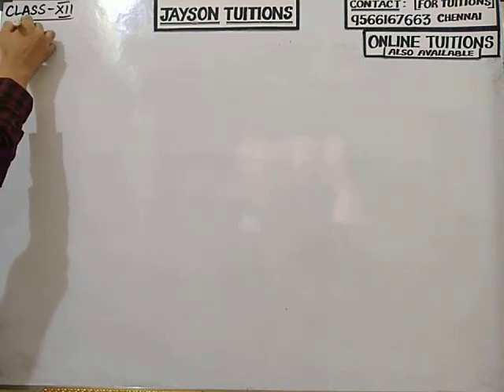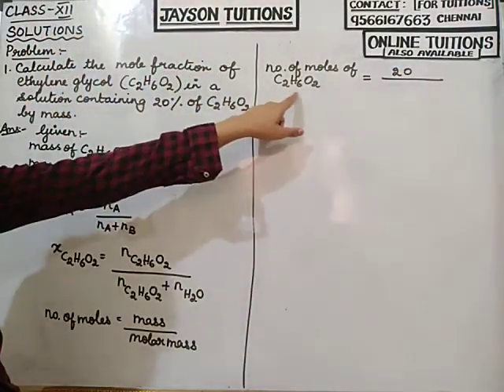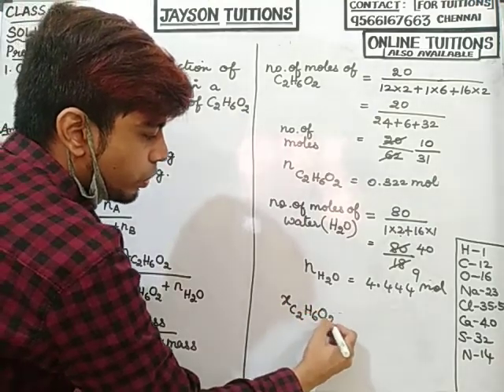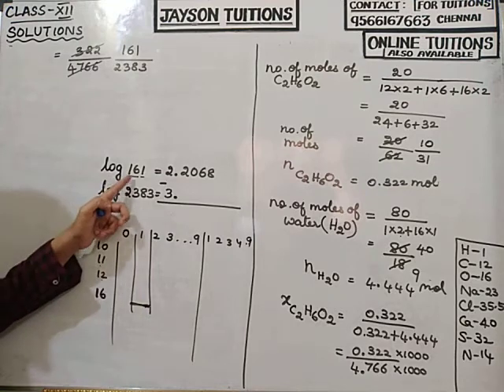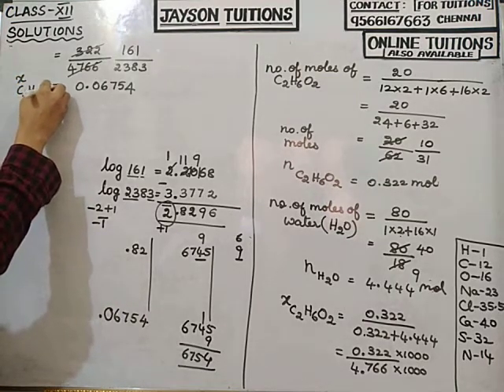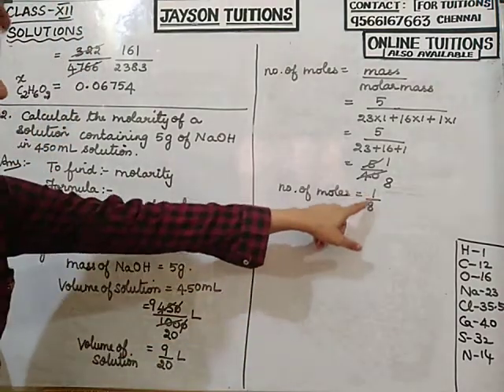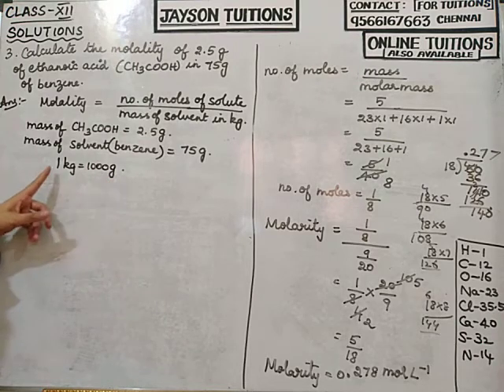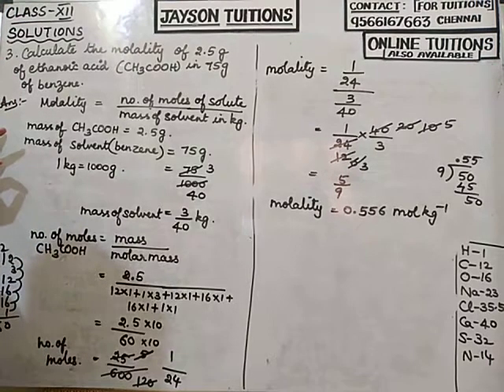SOLUTIONS | CLASS-XII | CHEMISTRY | CBSE | PART-2 (with notes) (in ENGLISH)